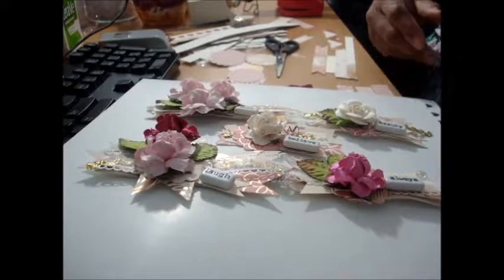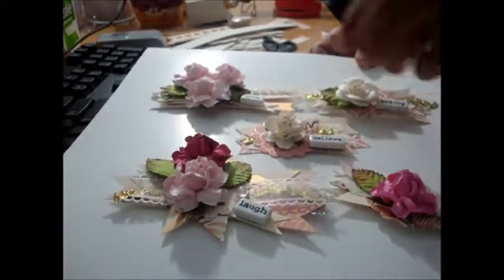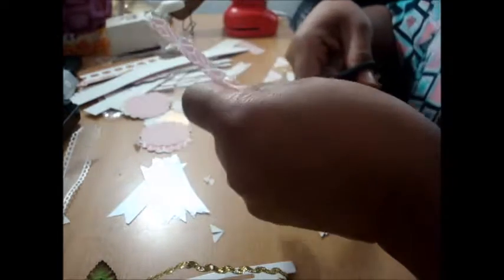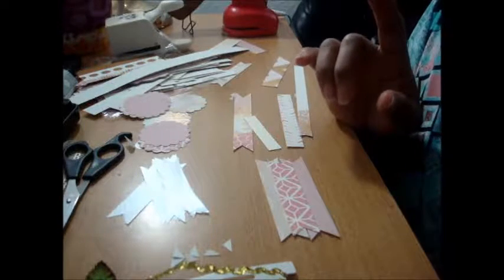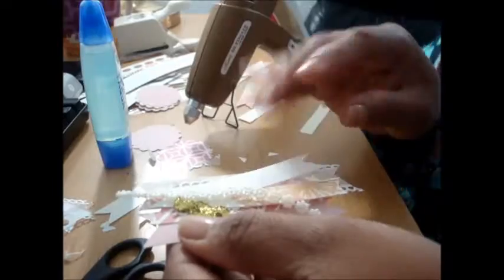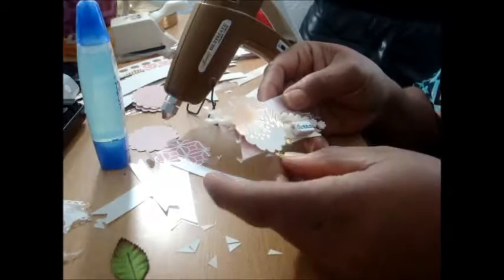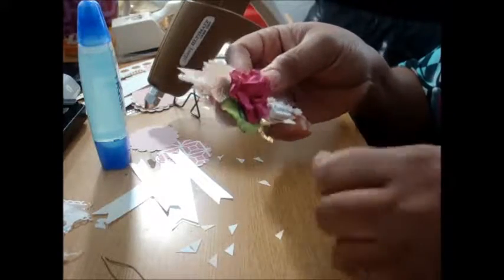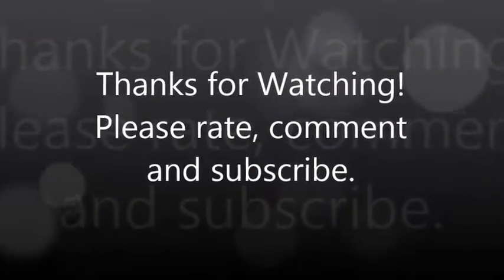Paper Scraps to Super Cute Embellishments!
Me trying my hand at creating embellishments using scrap paper.